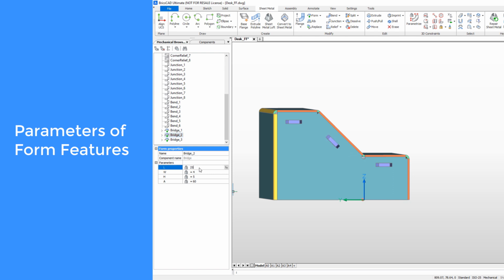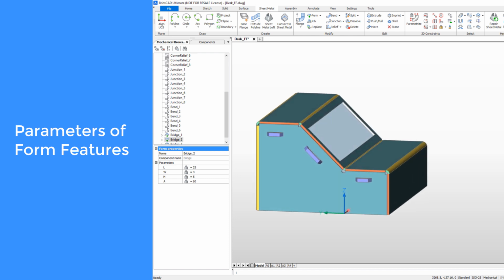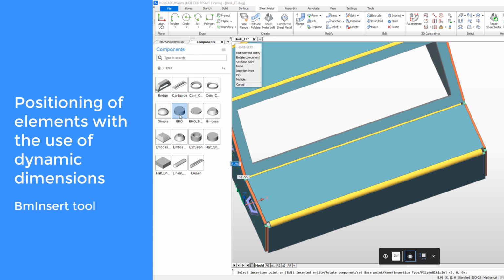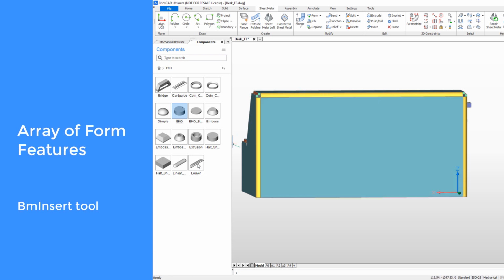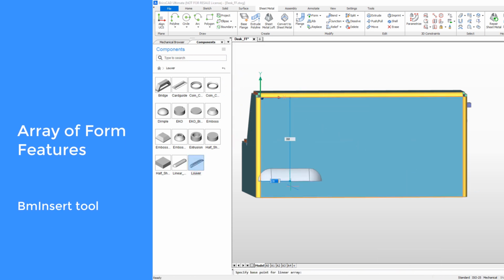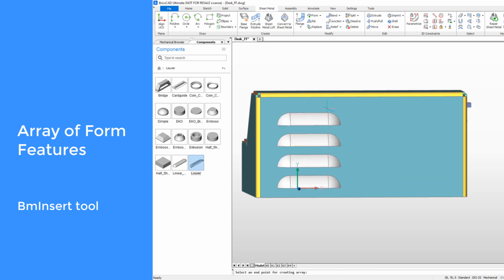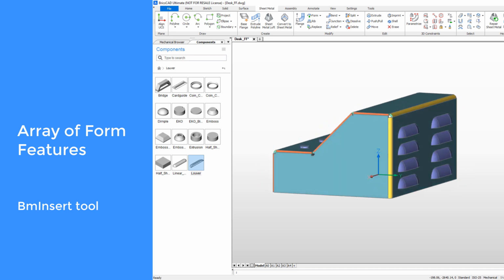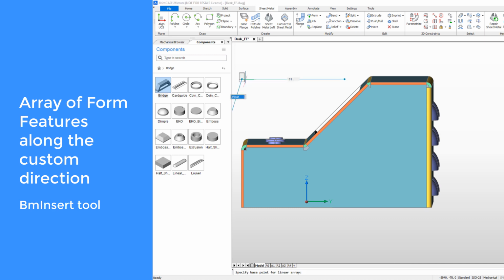How to Use Sheet Metal Form Features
Form Features
BricsCAD Mechanical provides a library of parametric form features – such as louvers, bridges, embosses and others. You can also create complex ribs defined by any curve.